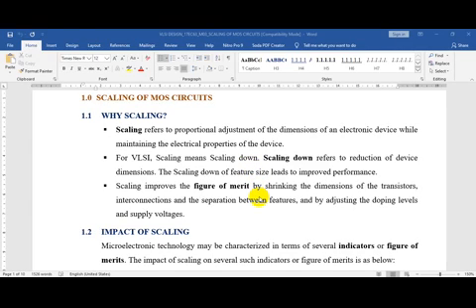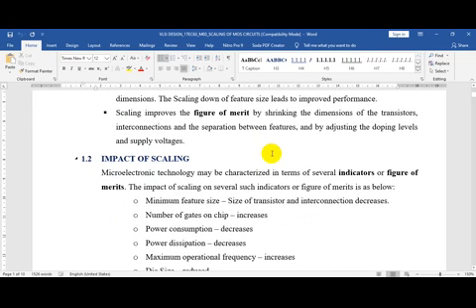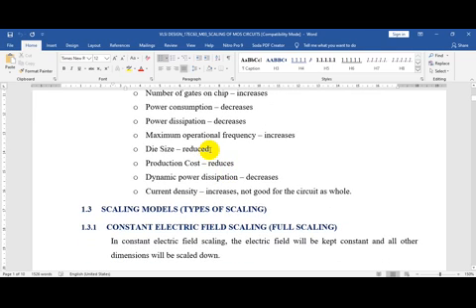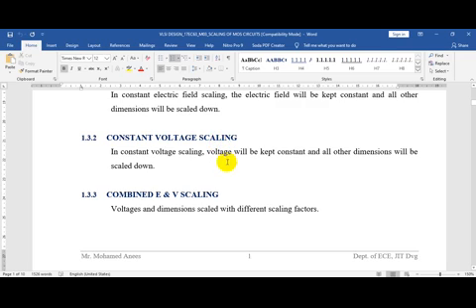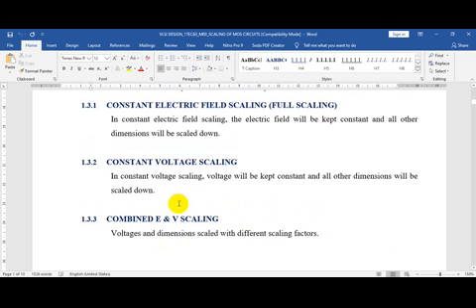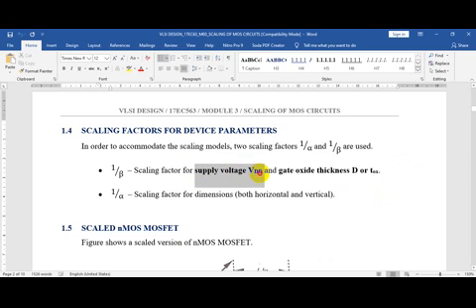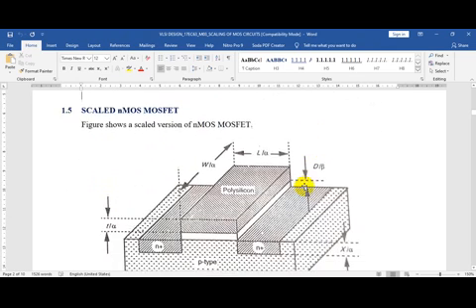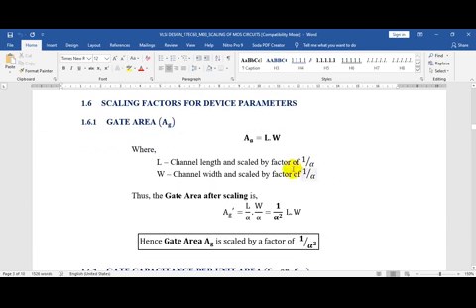M03 Lec01 Scaling of MOS Circuits